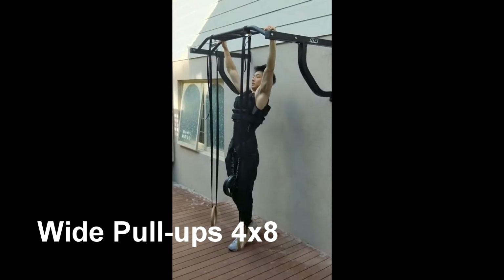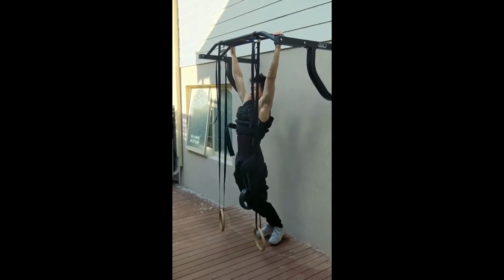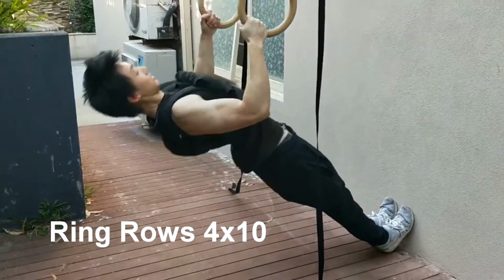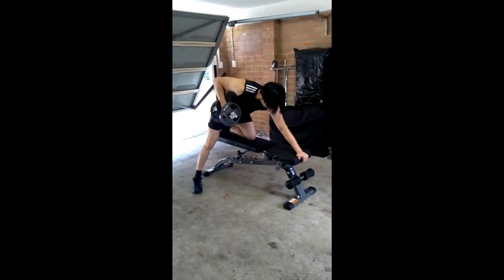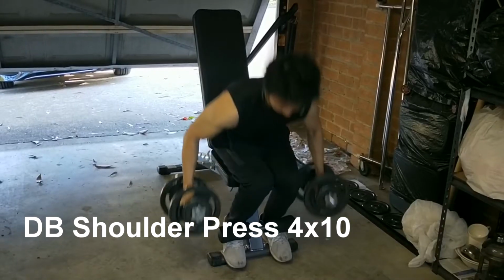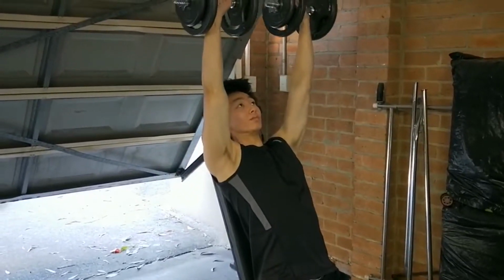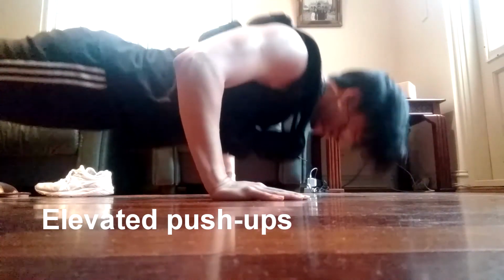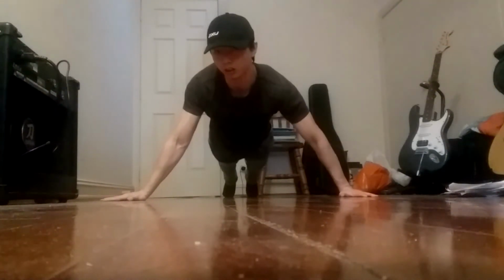My Home Upper Body Workout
just uploading this for the boys